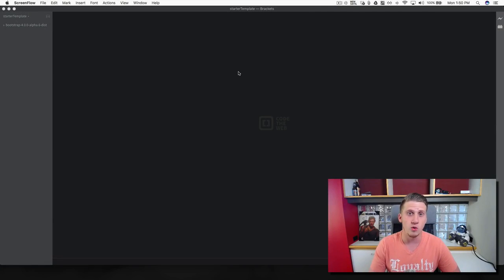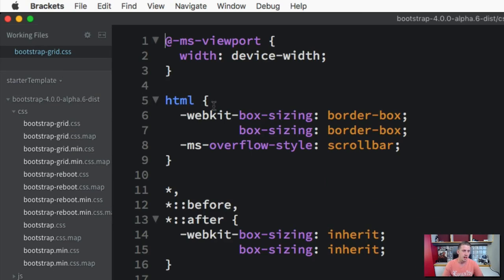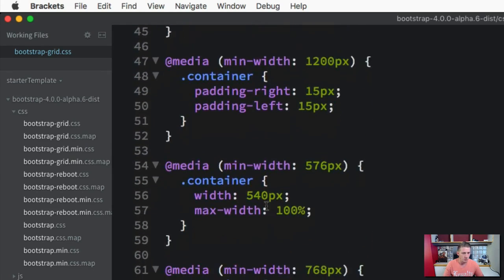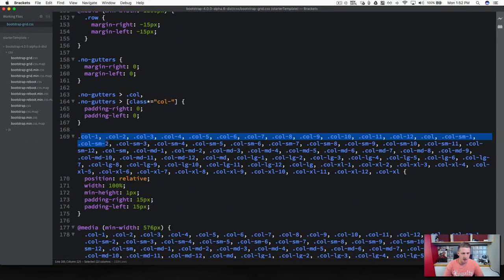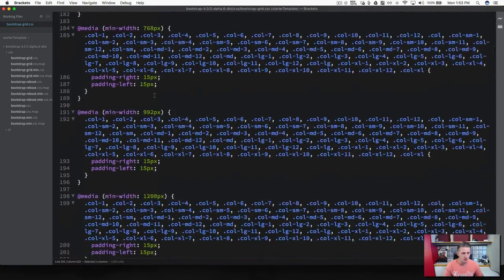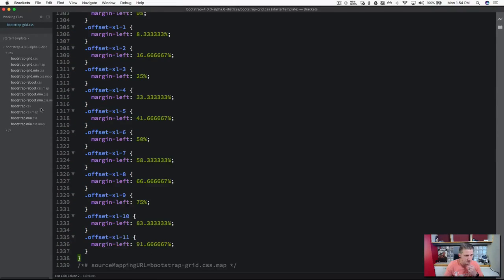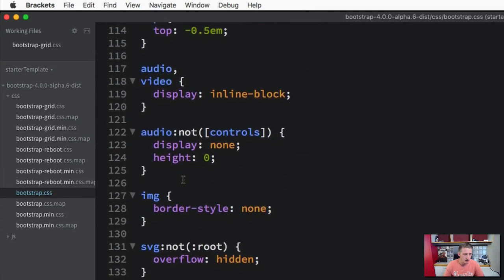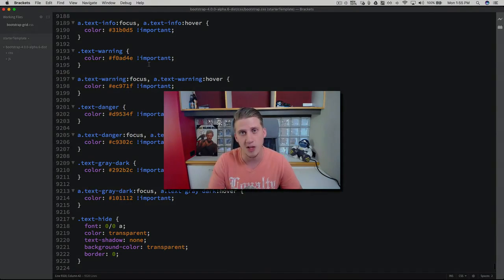58. Understanding Bootstrap 4 Classes - Full stack web development Tutorial Course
In this FullStackWebDevelopment tutorial course series video, we are going to learn about classes in bootstrap4

A container class is used to create boxed content.
There are two container classes in bootstrap:
  - container
  - container-fluid

Example for the container class:
.container {
  position: relative;
  margin-left: auto;
  margin-right: auto;
  padding-right: 15px;
  padding-left: 15px;

This is a container class having all the styling properties
  .container{
    Padding-right: 15px;
    Padding-left: 15px;

This is the media query that is prebuilt with a particular size and has all the padding added to it. There’s also other prebuilt media queries of different sizes and padding added to it.

  - container-fluid: It provides a full-width container which spans the entire width of the viewport.

Example for the container-fluid class:
.container-fluid {
  position: relative;
  margin-left: auto;
  margin-right: auto;
  padding-right: 15px;
  padding-left: 15px;

 And the following media query is:
@media (min-width: 1200px) {
 .container-fluid {
    padding-right: 15px;
    padding-left: 15px;

The difference between the bootstrap container and bootstrap container-fluid classes are:

.container has maximum width pixel value ,whereas .container-fluid is max-width 100%.
.container-fluid continuously resizes as you change the width of your browser or window by any amount, whereas .container resizes in chunks at several certain widths, controlled by media queries.
Use .container-fluid when you want your page to shapeshift with every little difference in its viewport size, whereas use .container when you want your page to shapeshift to only 5 kinds of sizes, which are also known as “breakpoints”.

We will learn about other classes in detail in further videos. Also to know more about the classes you can search bootstrap 4 in your browsers, go to official documentation and scroll down towards classes.

Week 2: Day 3
Section 7: Introduction to Bootstrap 4
Tutorial 58: Understanding Bootstrap 4 Classes